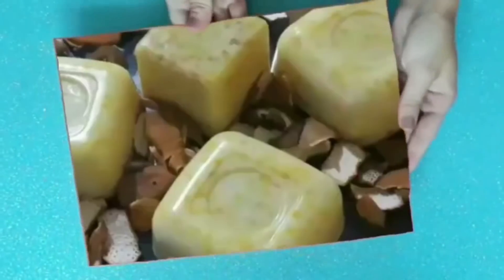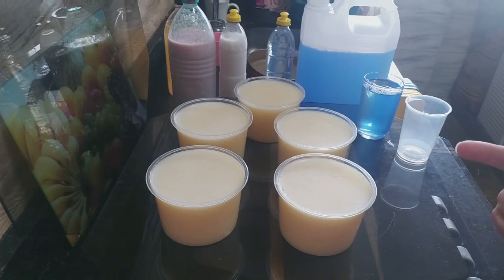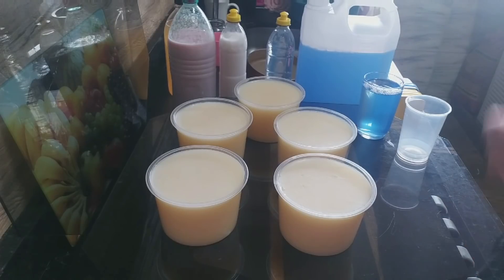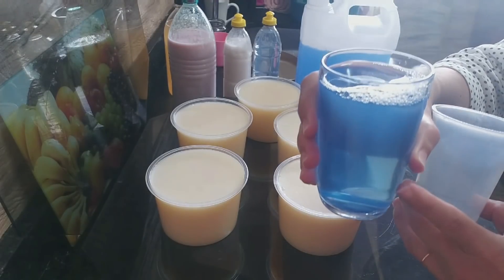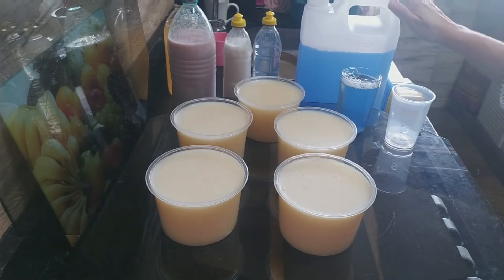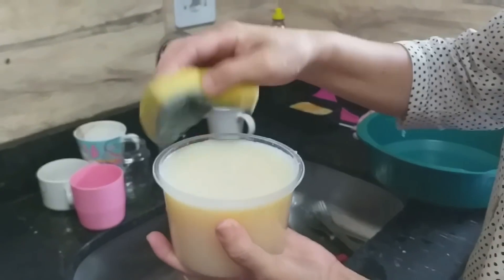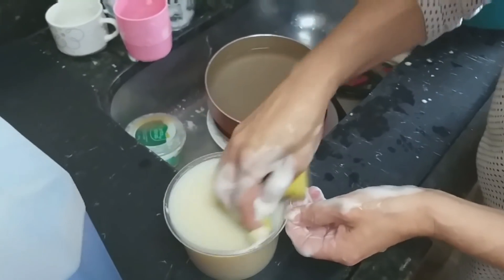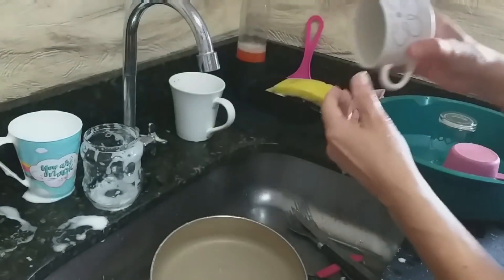🔴SÓ COM 1 INGREDIENTE FIZ ESSA PASTA E VENDI TUDO!!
Espero que gostem desse vídeo Só com 1 ingrediente fiz essa pasta e vendi tudo!! Podendo usar após 24hs.

▪ Esse é o link do vídeo Agora sim não fico sem dinheiro! Base glicerinada sem soda 100% vegetal para sabonetes!!

▪ Esse é o link do vídeo Agora só faço assim! Sabonetes vegetal sem soda igual as marcas famosas!!

▪ Esse é o link do vídeo Só faço assim! Sabão Odor de Rosas sem soda, super cremoso!!

▪ Esse é o link do vídeo Amida 60 caseira só com 2 ingredientes! Fiz detergente em minutos!!

▪ Esse é o link do vídeo Se eu tivesse feito essa receita antes tinha ficado rica, pois economizei muito!!

▪ Esse é o link do vídeo Melhor que amaciante do mercado! Basta jogar um pouco na máquina e pronto!!

👉Tabela de porcentagem de algumas sodas👈

◾ Sol ➡  99%
◾ Escorpião ➡98%
◾ Indaia➡ 60%
◾ Bel➡  98%
◾ Yara➡ 70%
◾ Bradoc ➡ 98%
◾ Lipon➡70%
◾ Elétrica ➡96%
◾ Sansão ➡60%
◾ Gioca➡99%
◾ Politriz➡99%
◾ Rodo➡99%
◾ Caveira ➡70%
◾ Amália➡99%